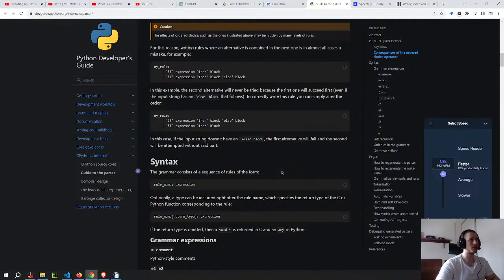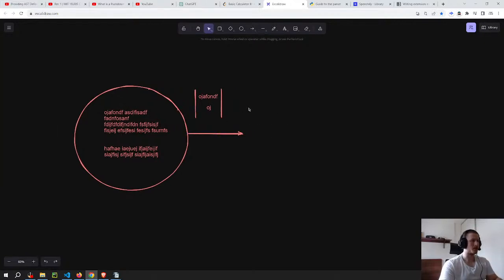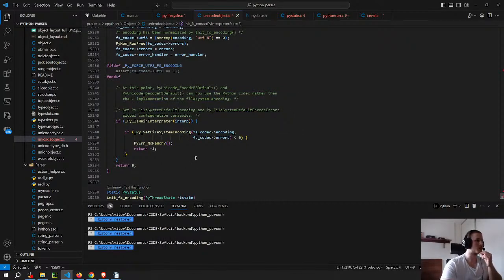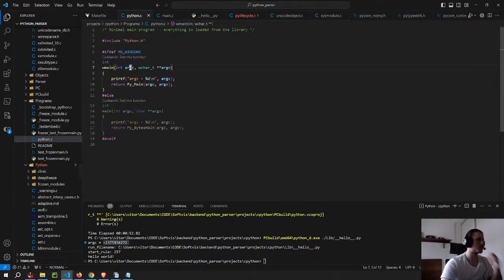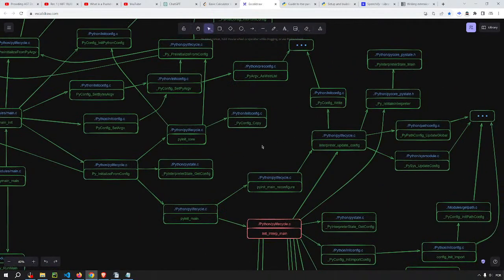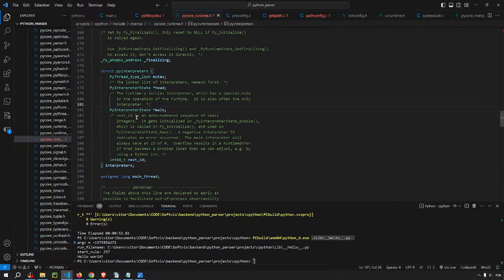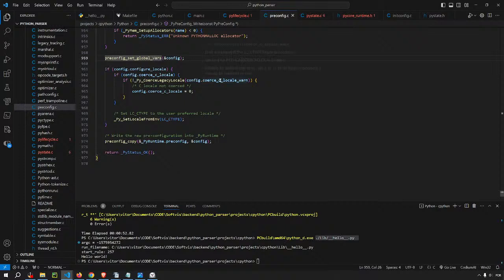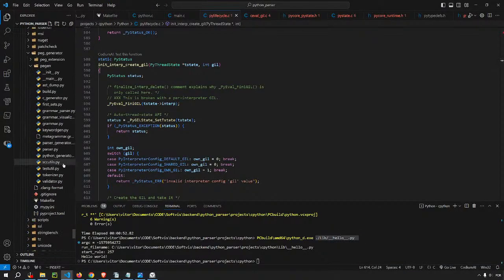CPython article part 2